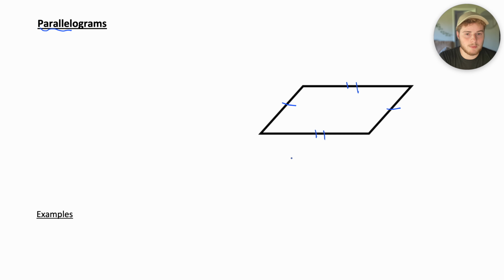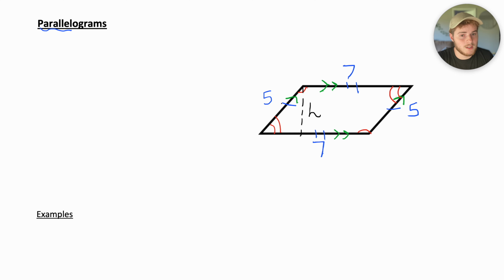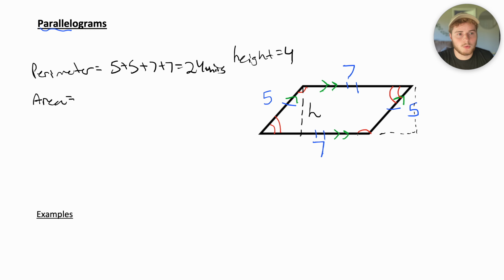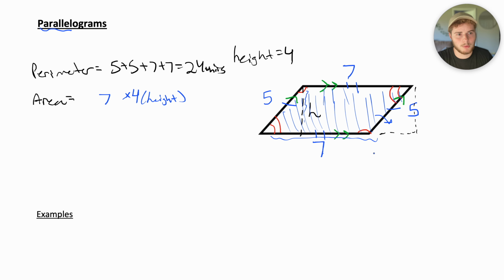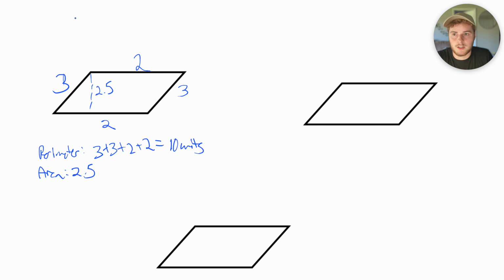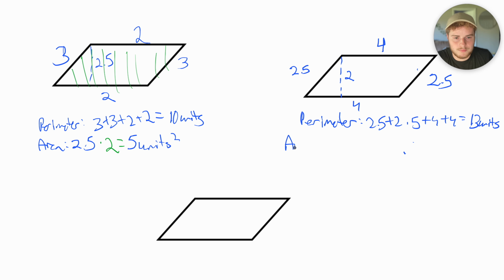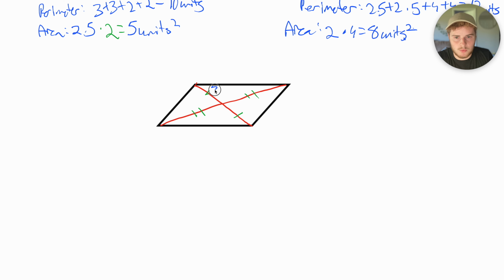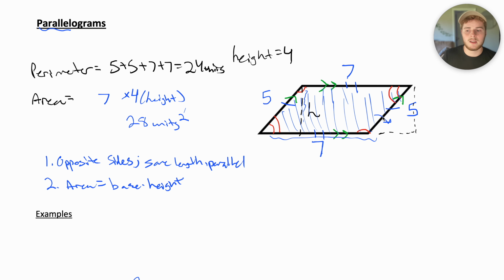Parallelograms: Area, Perimeter, and Other Properties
In this video, we talk about the following

1. Area of Parallelograms
2. Perimeter of Parallelograms
3. Other properties and problems you may run in to